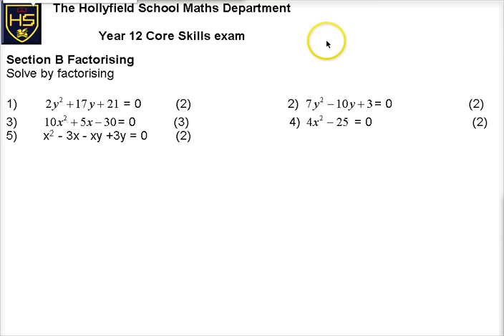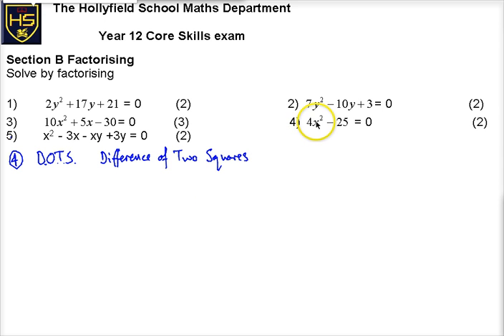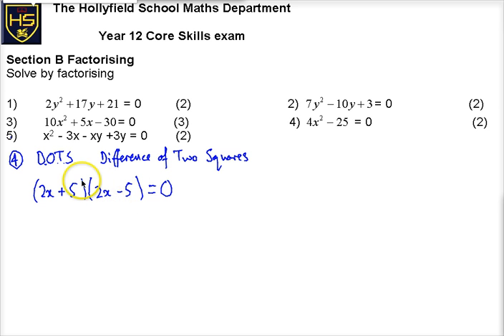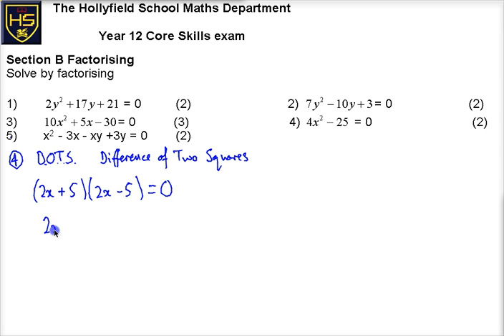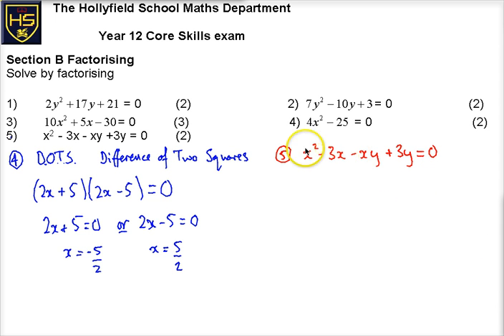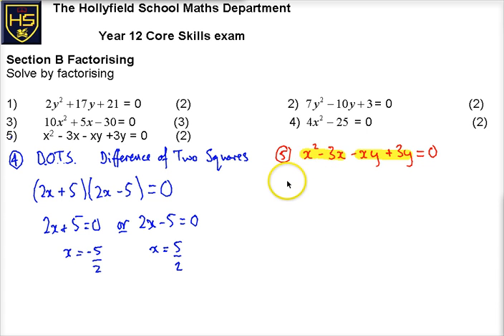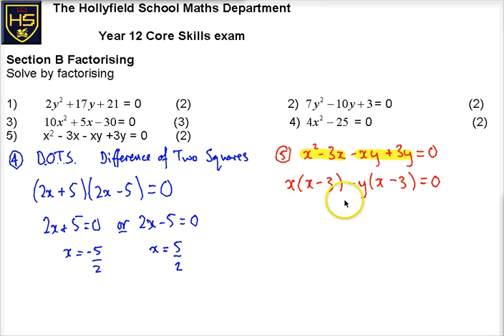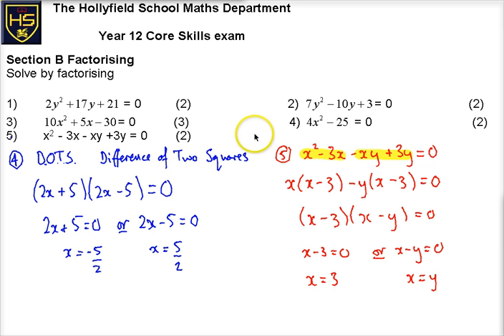AS Core Skills B Solving Quadratics part 2